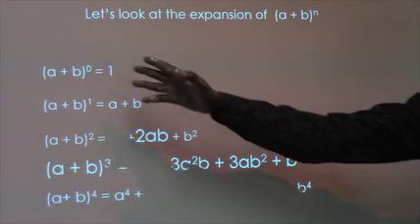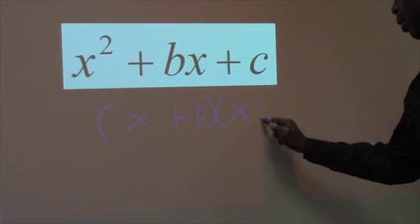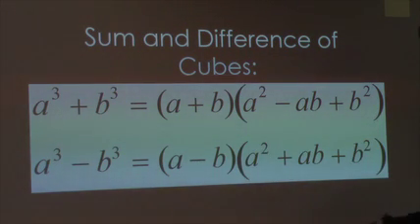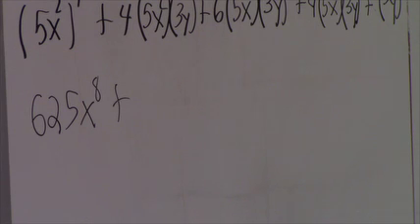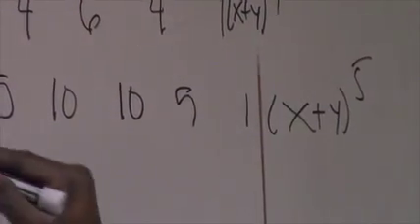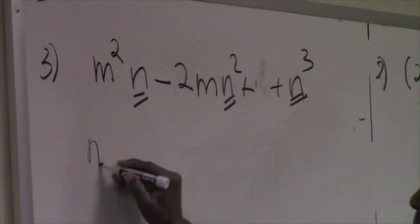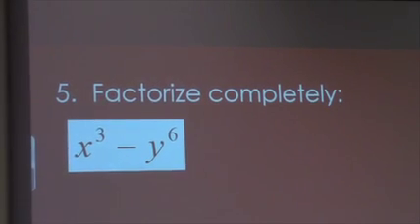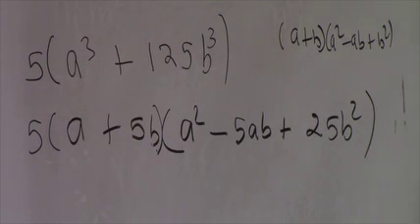WAEC Liberia- Simple Operations On Algebraic Expressions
The who, what, when and "how" of Algebraic Expressions continued.